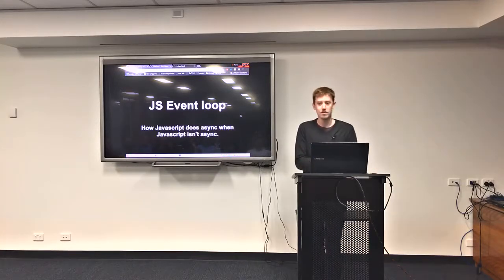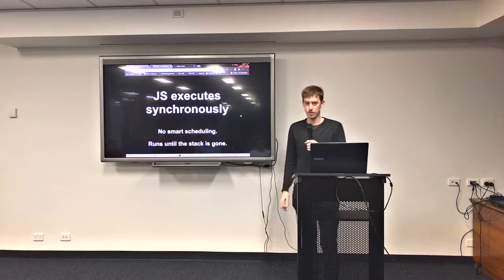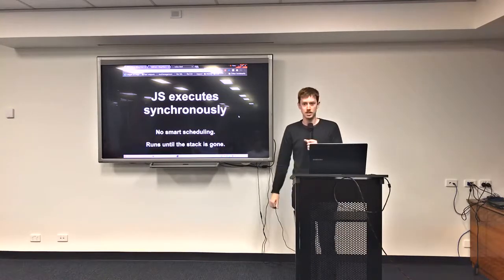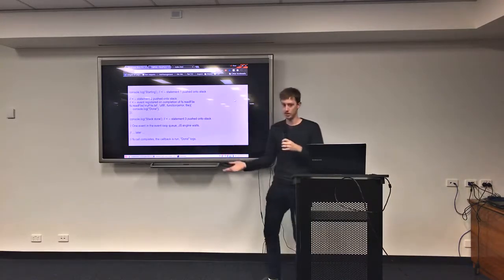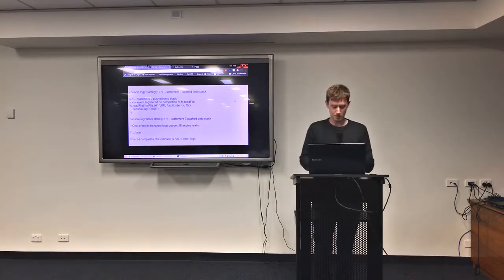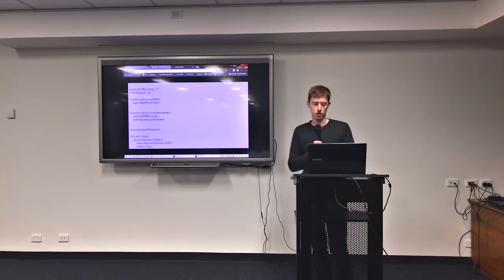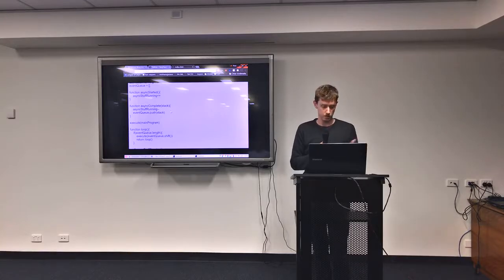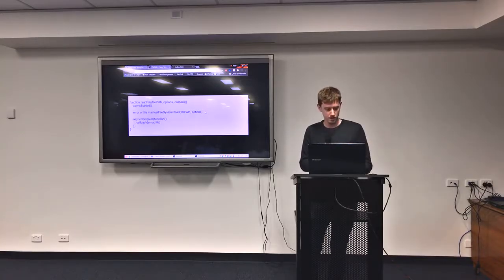Blocking JS + Event Loop + Async Kory Nunn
Now recovered from illness, Kory is reprising his much loved JS fundamentals series from years ago. This is a new section explaining another core tenet of JavaScript's operation: how does JS do async flow if it can't natively do async? The dilemma will be explained!